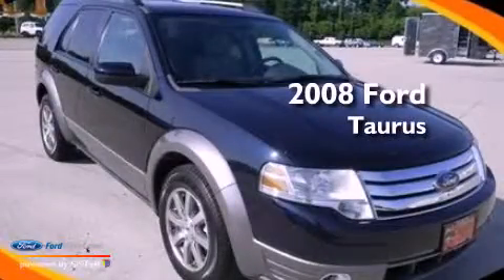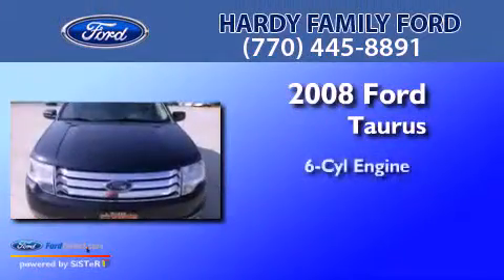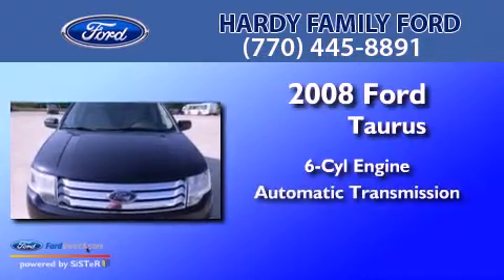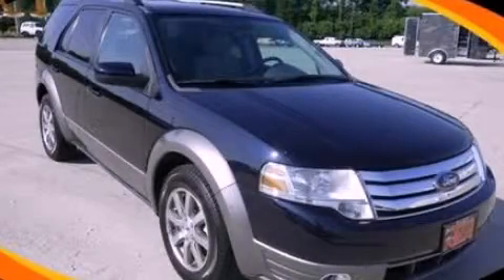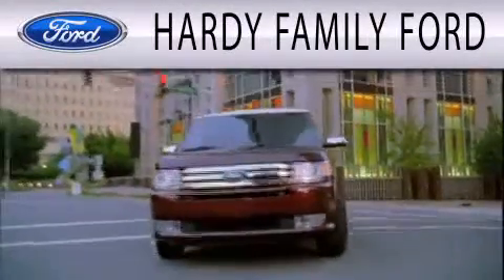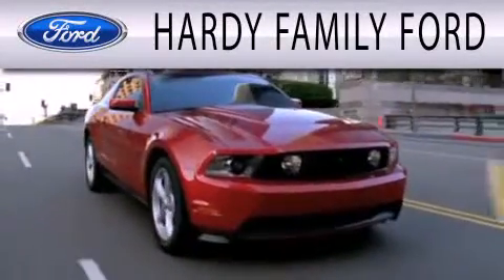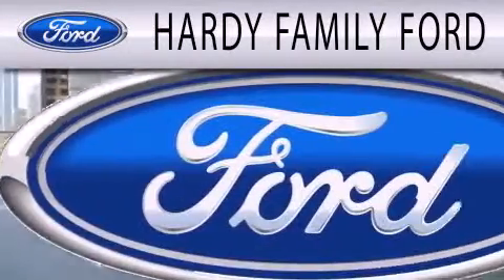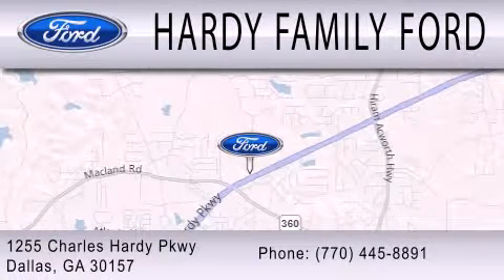Preowned 2008 FORD TAURUS X Dallas GA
Year : 2008
 Make : FORD
 Model : TAURUS X
 Engine : 3.5L V6 24V MPFI DOHC
 Trans . : 6-SPEED AUTOMATIC
 Exterior : DARK INK BLUE CLEARCOAT METALLIC
 Miles : 126,277
 Interior : MEDIUM LIGHT STONE
 Stock : 82626A